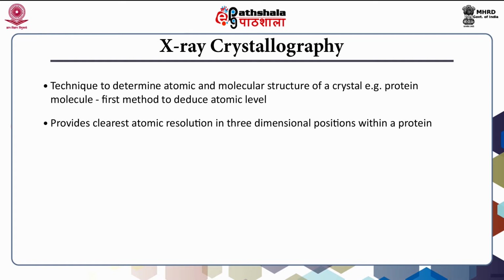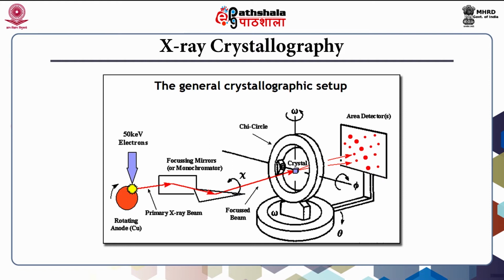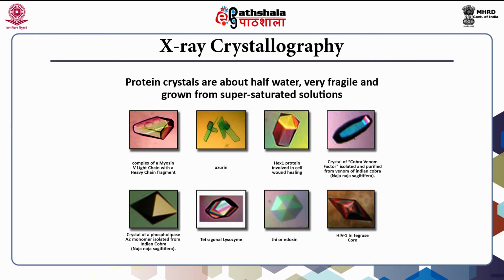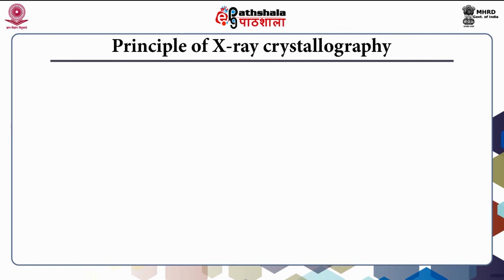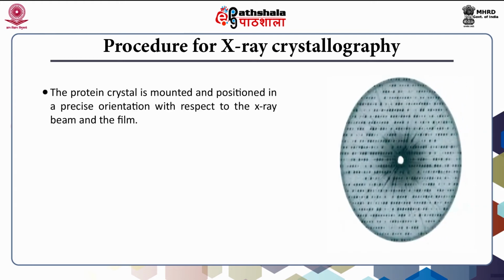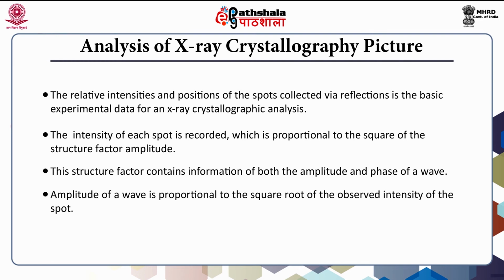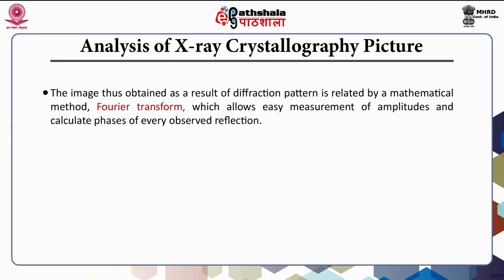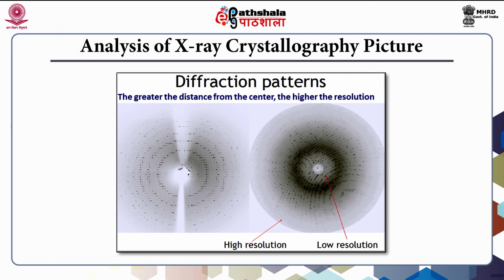M-31. X ray differection